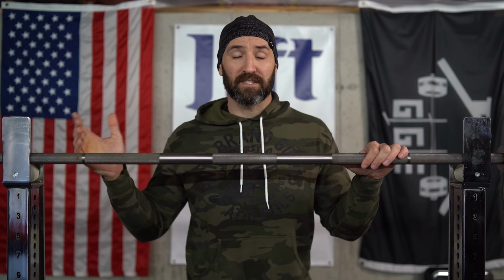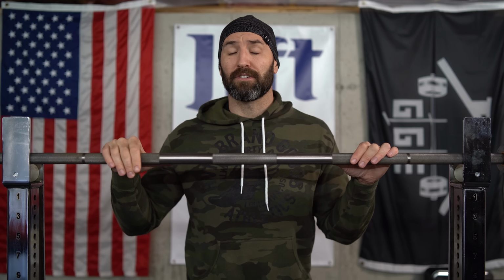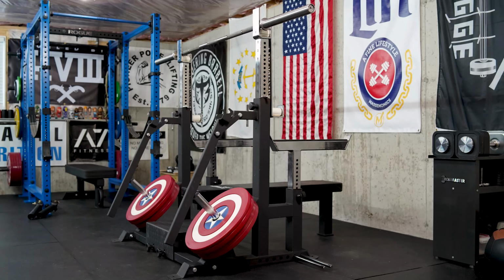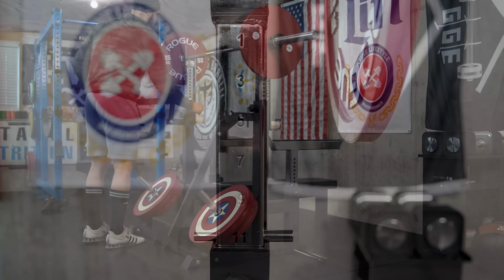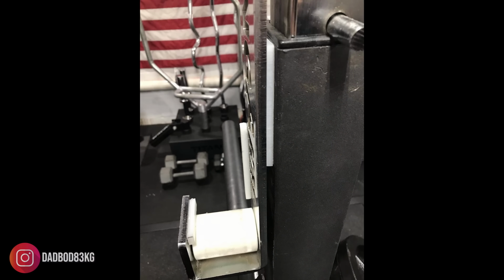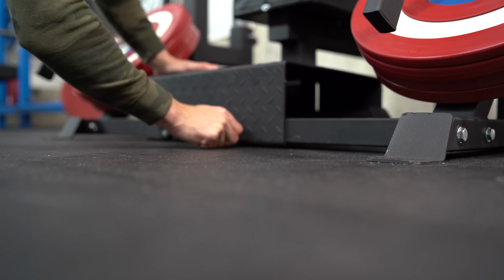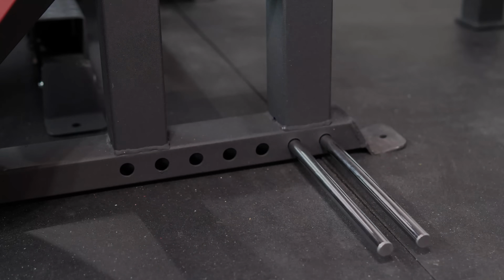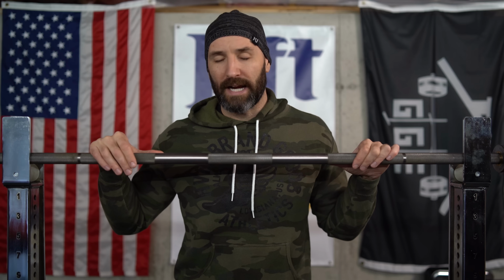StrongArmSport Combo Rack Review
Ever wonder if a combo rack would work in a home gym? I have to, but have never wanted to pay the high price to get one of the main brands. StrongArmSport recently released a very budget friendly option at around $900. For that price there are some big trade offs, but is it worth it? Let's find out...